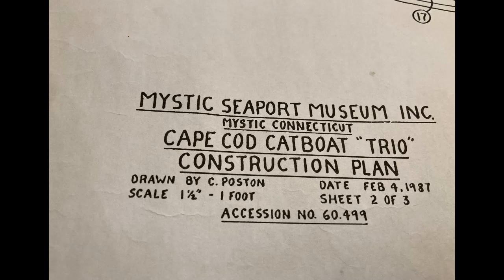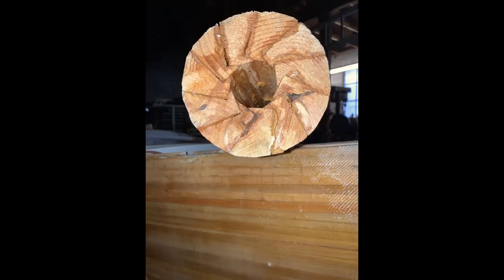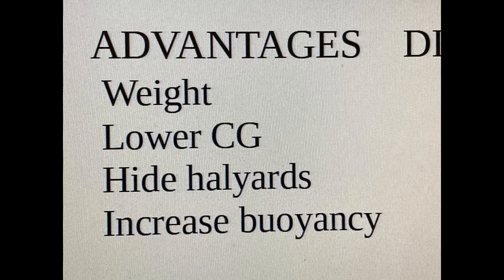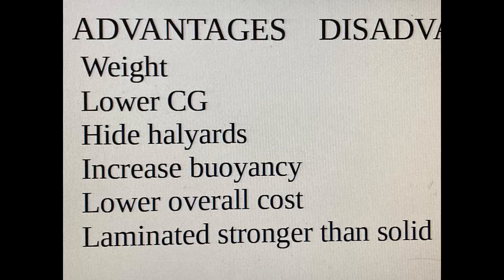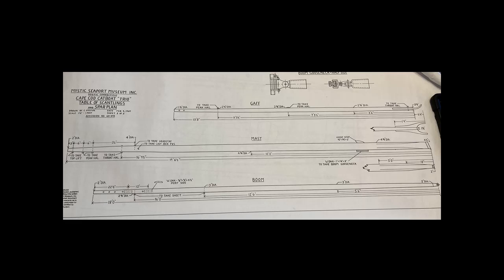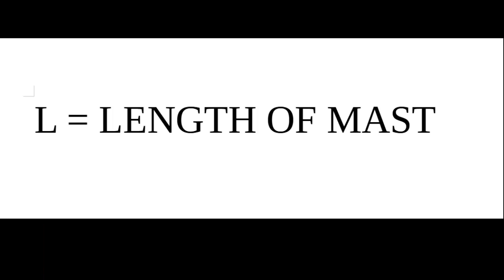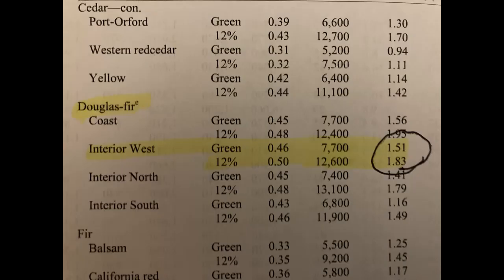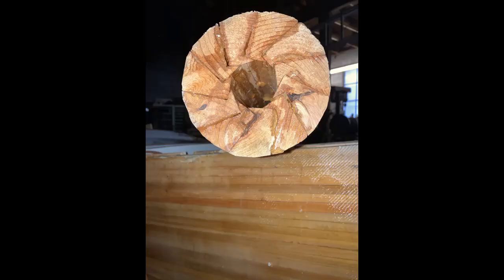Hollow Wooden Mast: Strength Considerations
How to insure that a replacement hollow mast will be sufficiently strong.